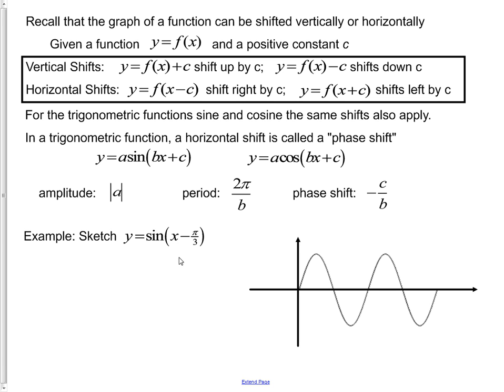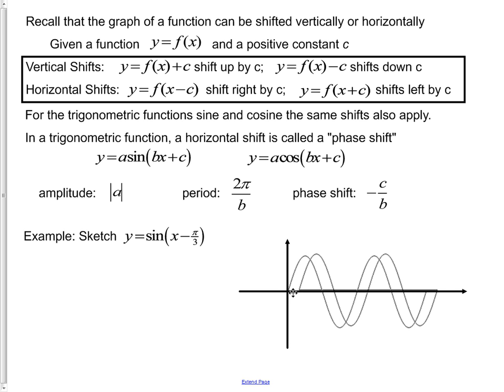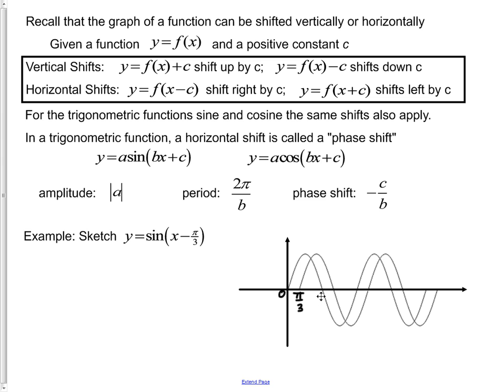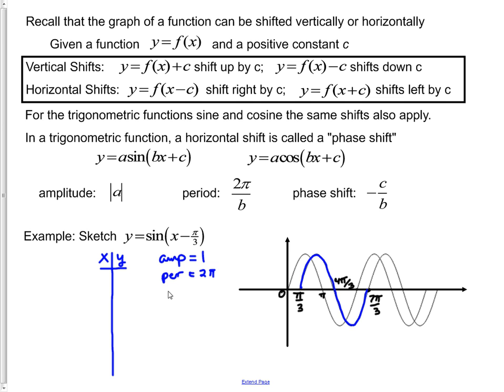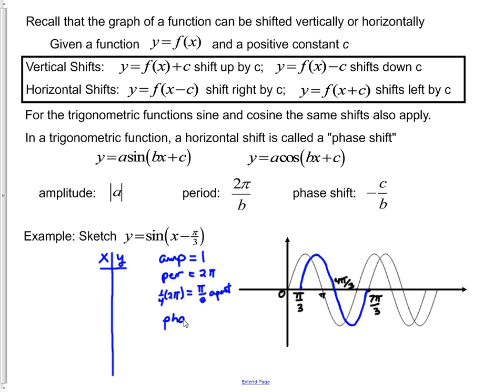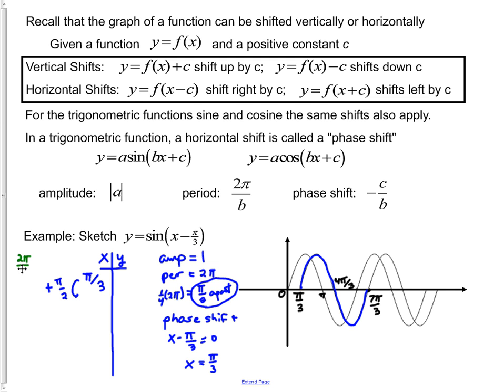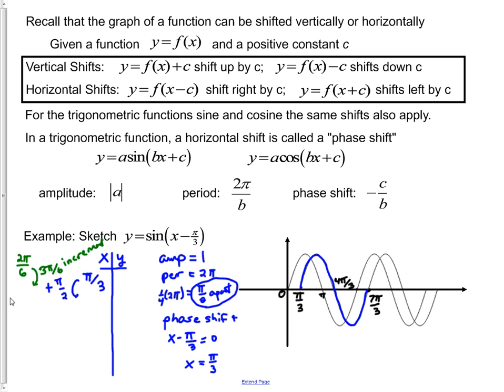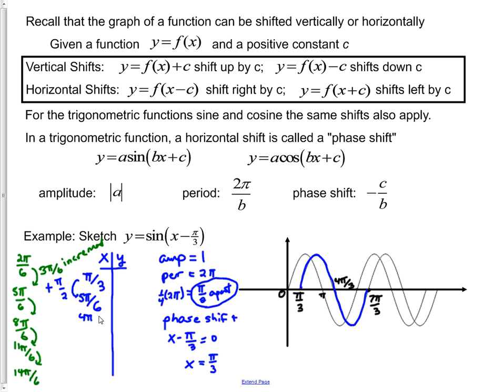95j GraphSineCosine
An explanation of a simple phase shift (horizontal shift) of a sine function graph